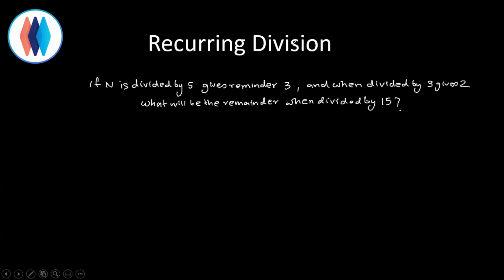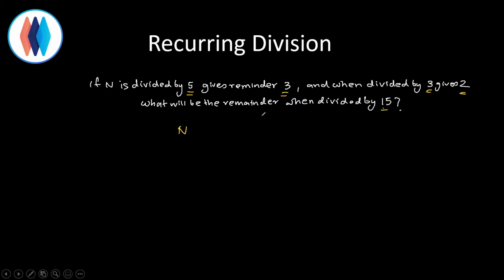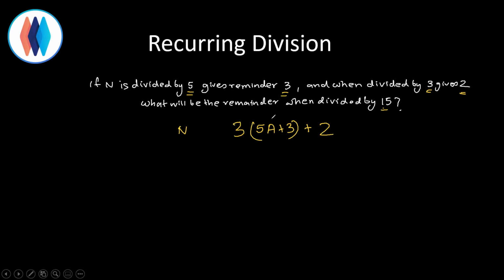Recurring Division [3.5] | Number System | Quantitative Aptitude | CAT | IPM | JIPMAT | Admissions